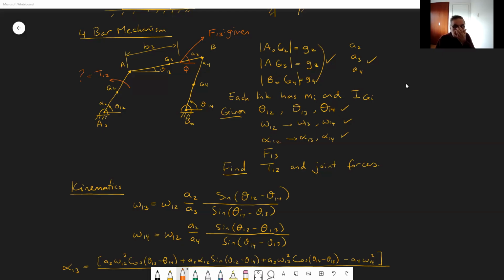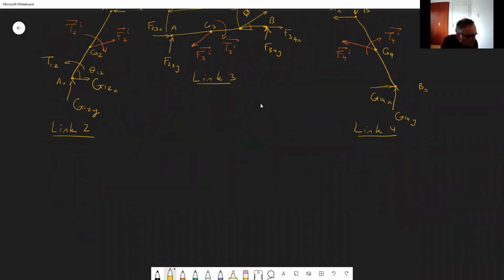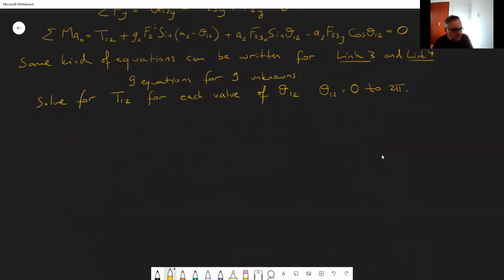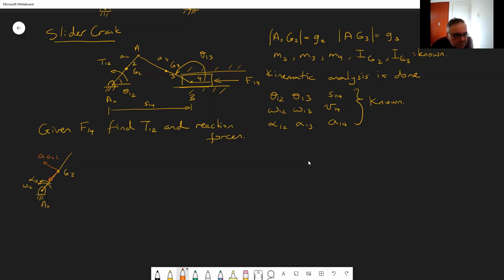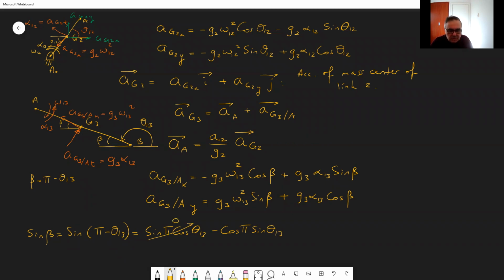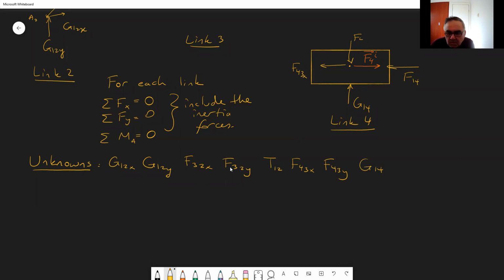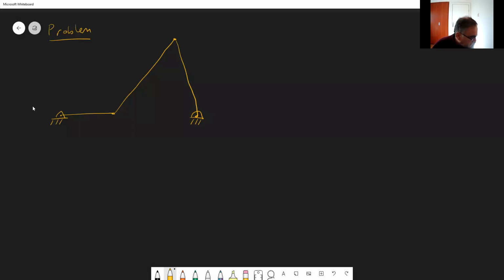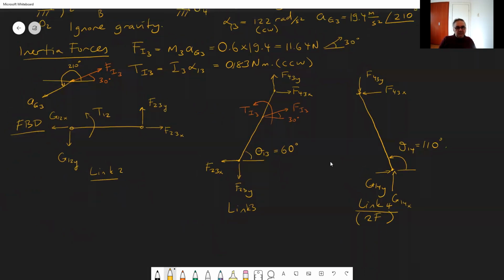Force Analysis 5